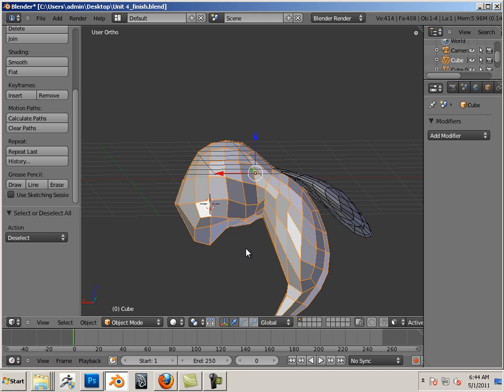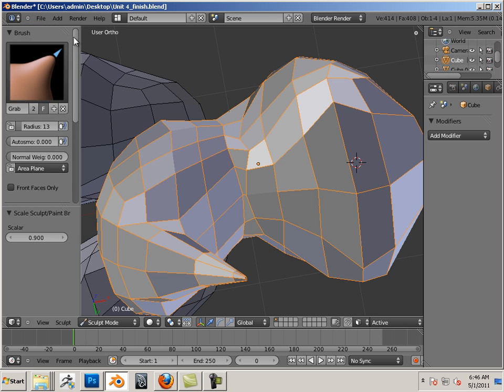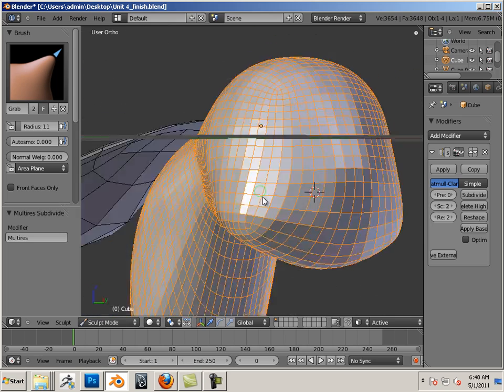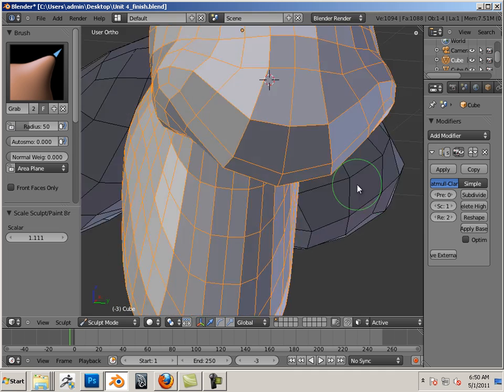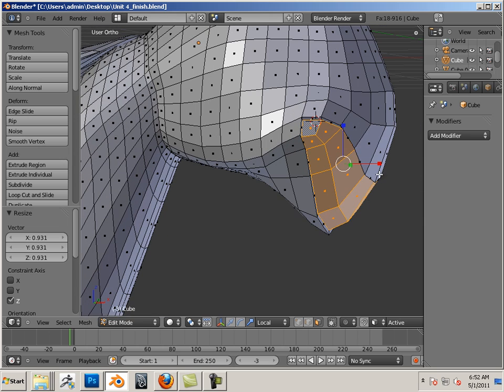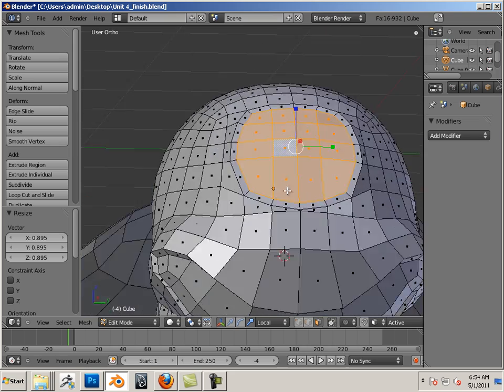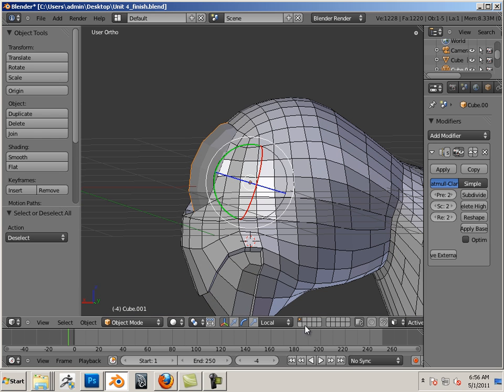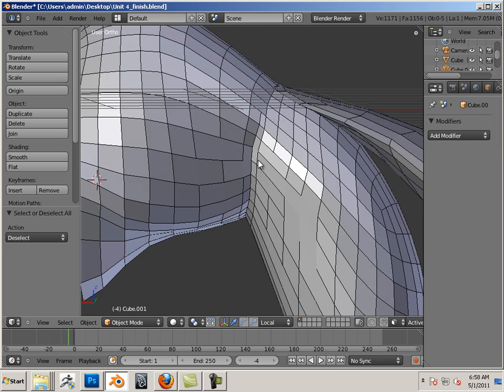0404 Blender (Topology Basics).mp4